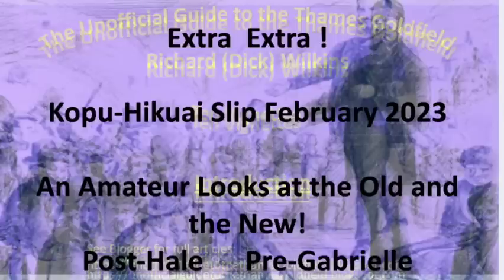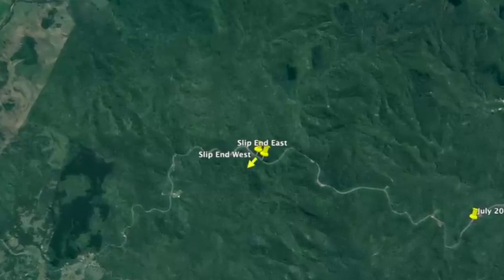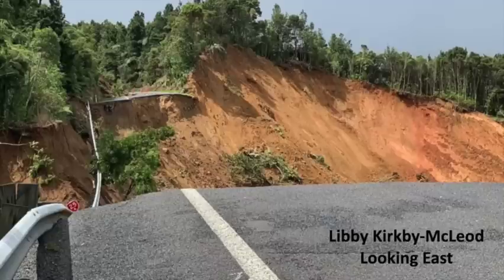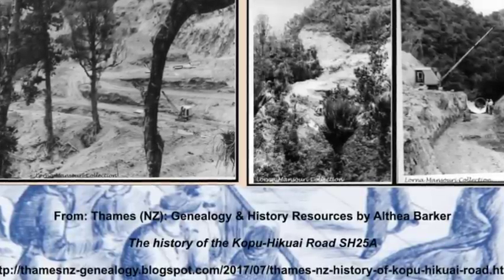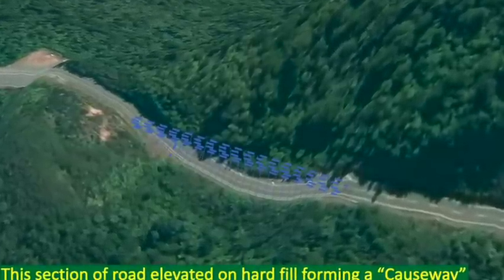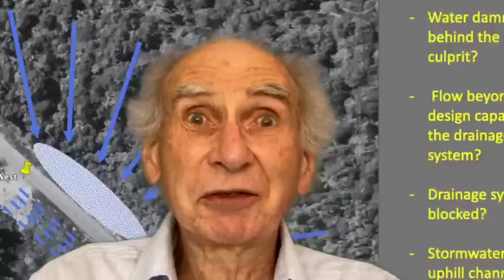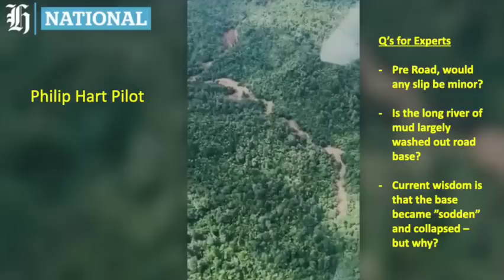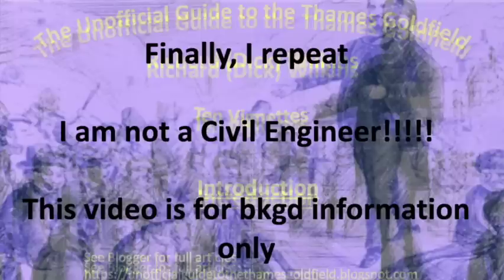Kopu Hikuai Slip 2023 - Why?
A massive slip close the Kopu_Hikuai Road (25A) in early 2023.  Here I summarise what an amateur can glean about the nature of the slip in a 5 minute video.  Note that a full assessment by professional engineers could take some time.